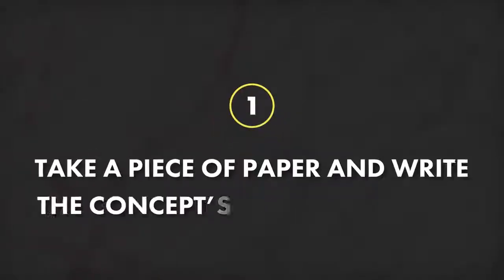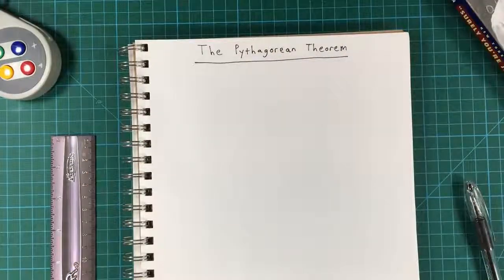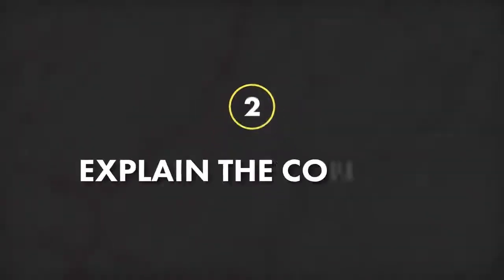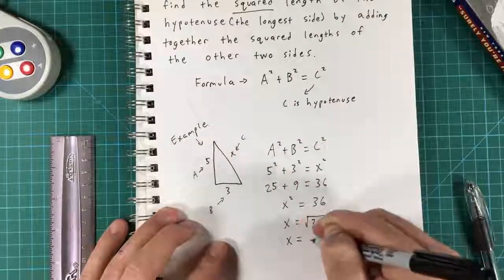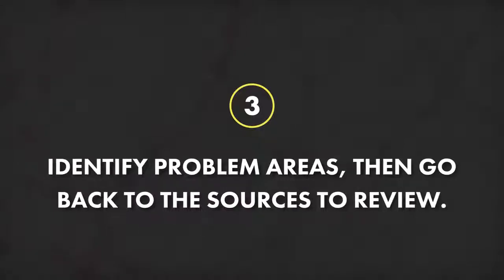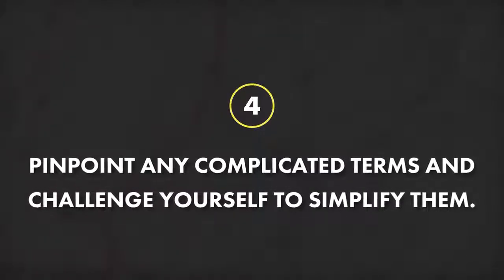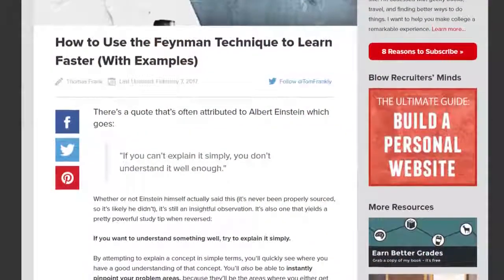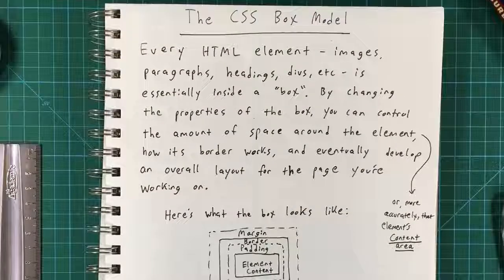How To Learn Faster And Remember More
ATTENTION Students: Discover the "speed study" secrets you'll NEVER be taught in school that will cut your study time in half and get better results...

"Don't Study Harder, Study SMARTER!
Introducing The Speed Study System
Anyone Can Use To Get Better Grades In
Less Time And With Less Effort - Guaranteed!"

Make the decision to START your transformation to unleash the genius within you - TODAY!

You have nothing to lose, everything to gain. Click below to boost your grades and have MORE fun, starting today.